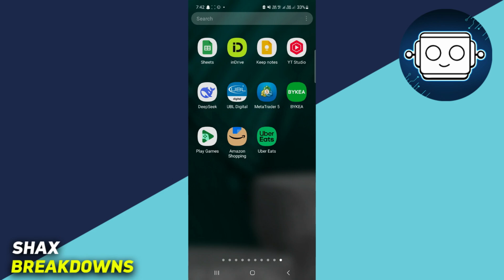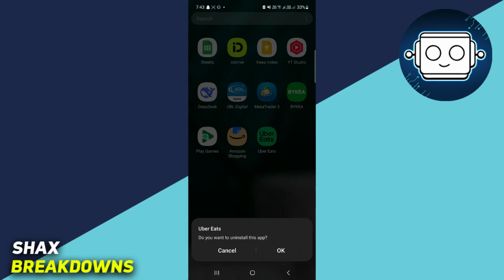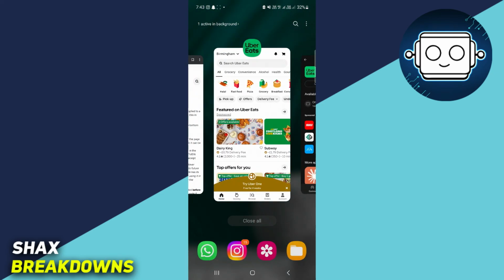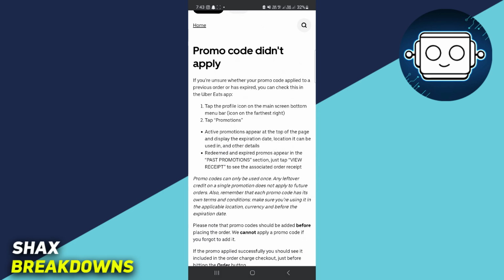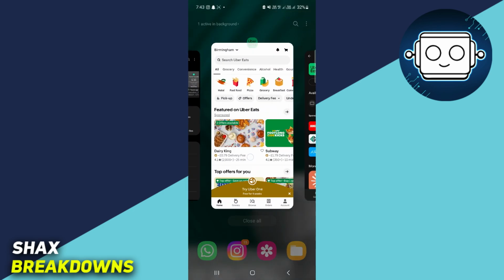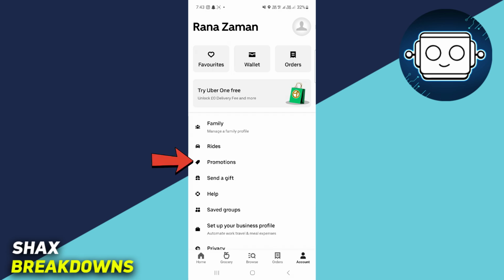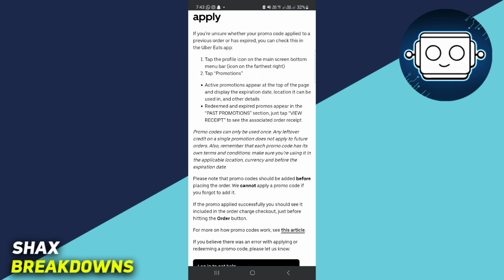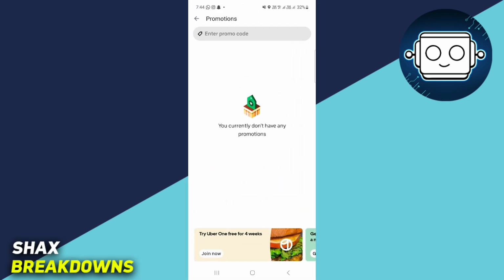How To Fix Uber Eats Promo Codes Not Applied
In this video, you’ll learn how to fix Uber Eats promo codes not being applied with a step-by-step troubleshooting guide. I’ll walk you through the solutions to ensure your discount codes work properly.